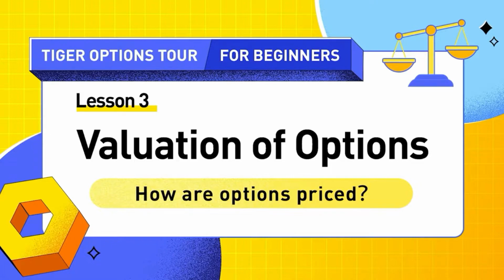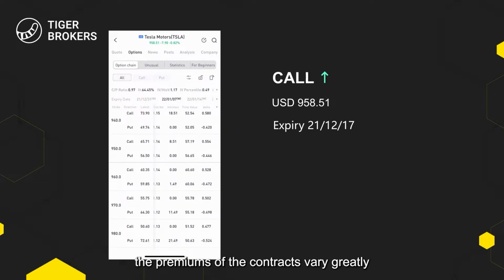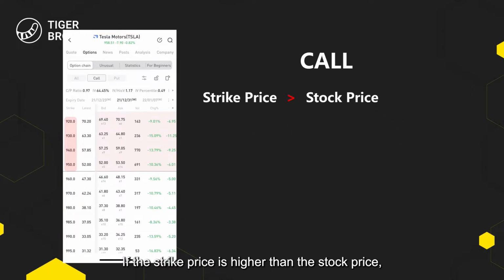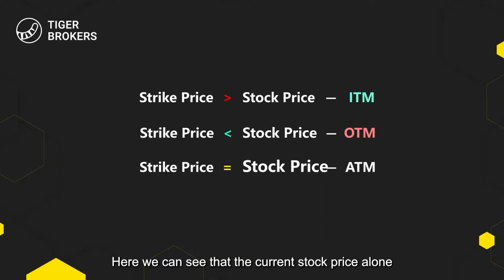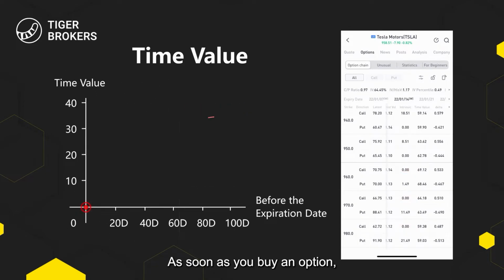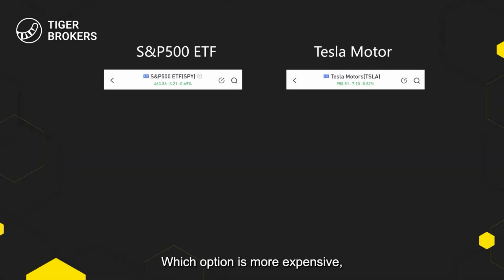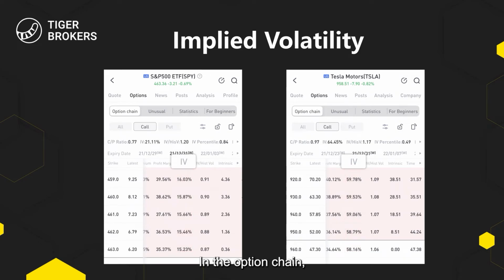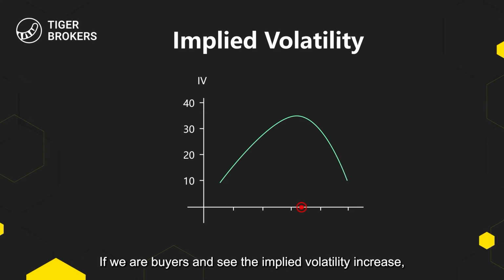How are options priced? - Tiger Options Tour